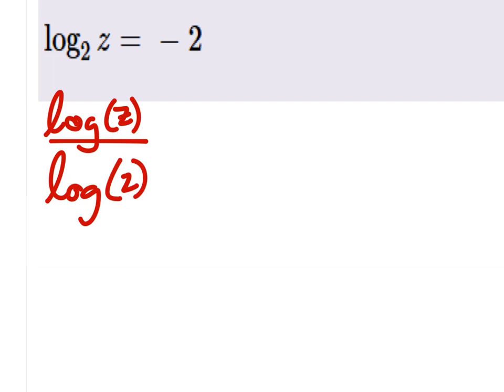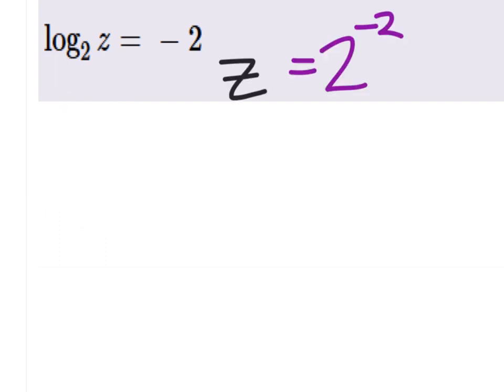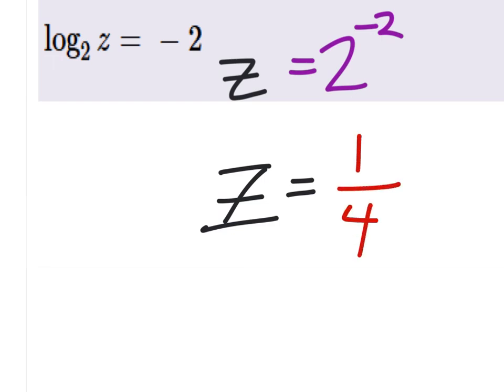How to Solve a Logarithm Equation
The problem:
Solve for z in the equation below.  It may be helpful to convert the equation into exponential form.  Write answer as an integer or reduced fraction.
log_2 (z)= -2

The solution: z= 1/4